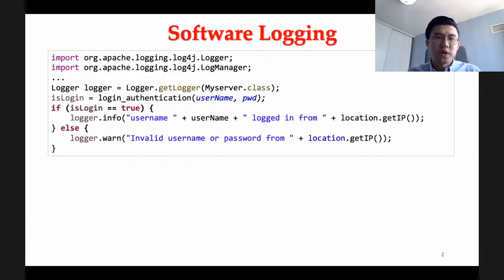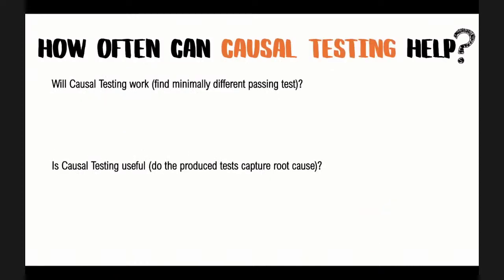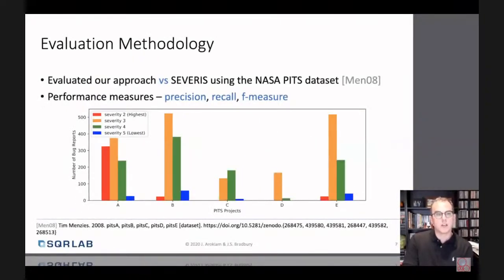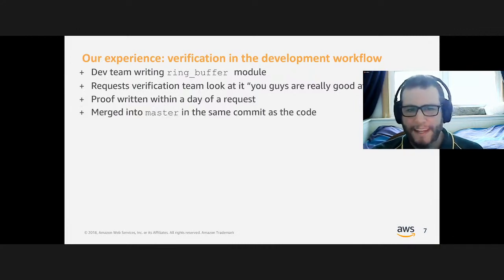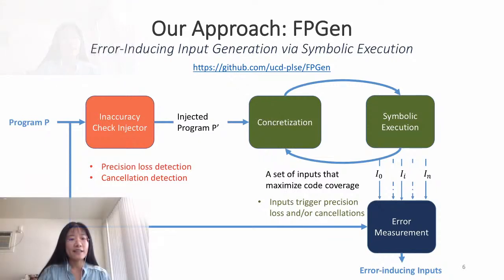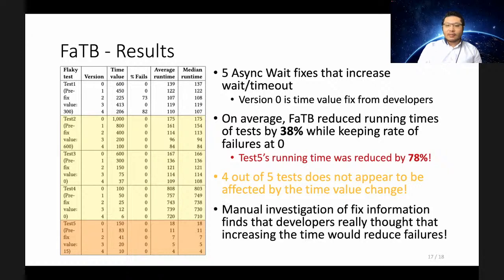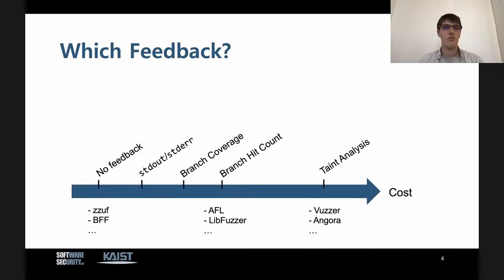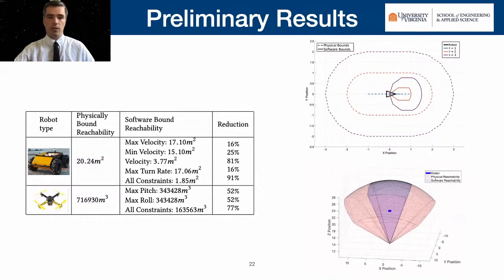Atlantic Goguryeo Day 1